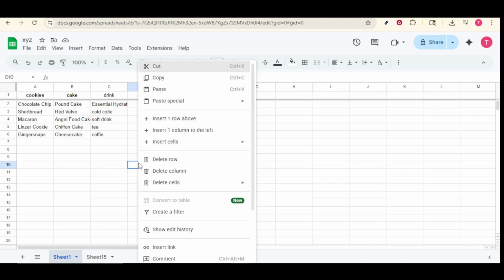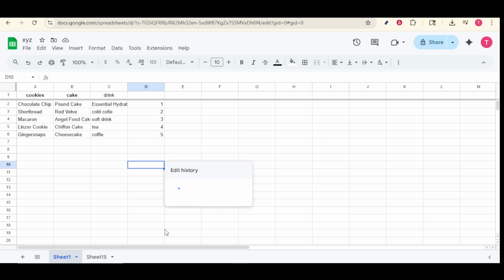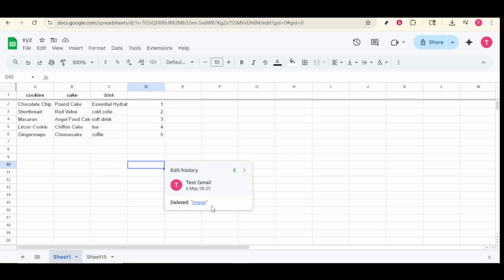How To See The Edit History Of A Cell In Google Sheets